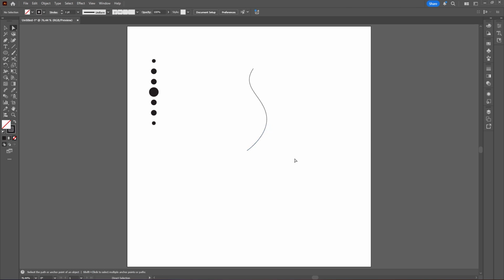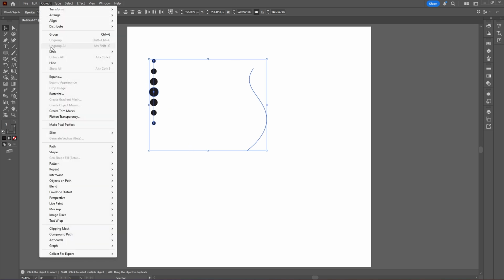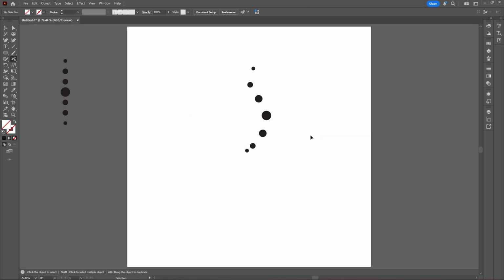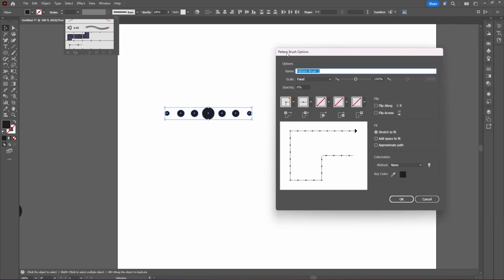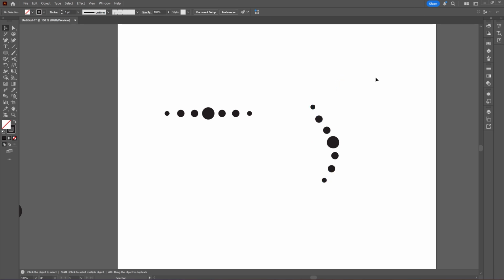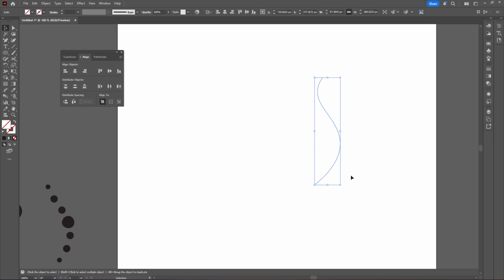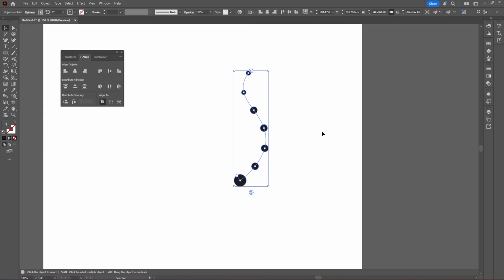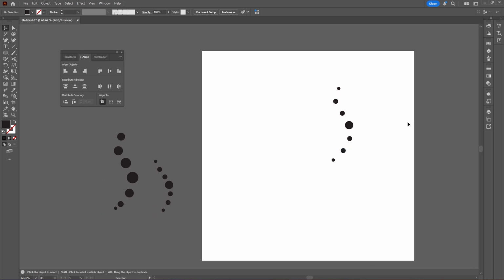3 Ways to Repeat a Shape Along a Path in Illustrator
3 quick and easy ways to repeat and align objects along a path in Adobe Illustrator.

Chapters:
0:00 Repeat Shapes Along a Path in Illustrator
0:23 Blend and Replace Spine
2:05 Pattern Brush
4:01 Objects on Path Tool